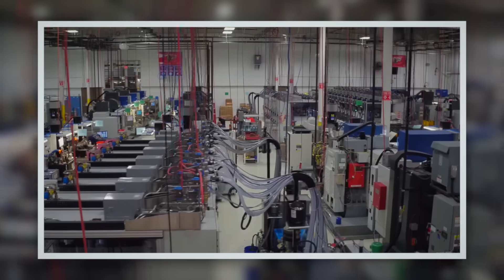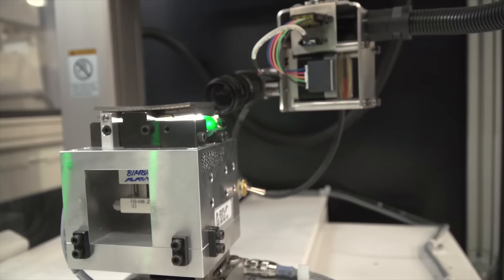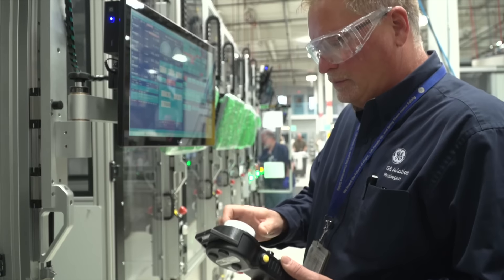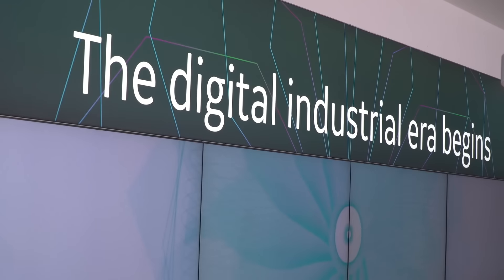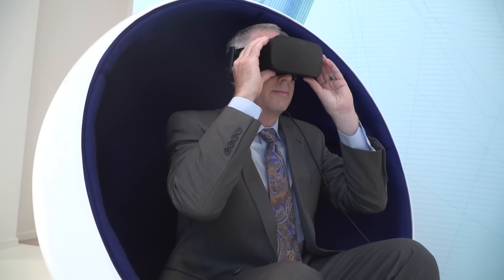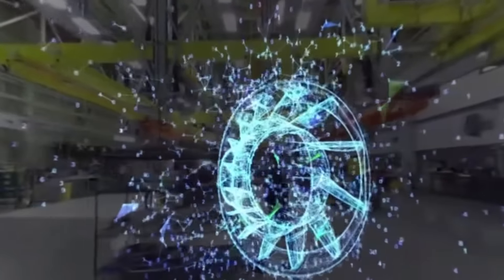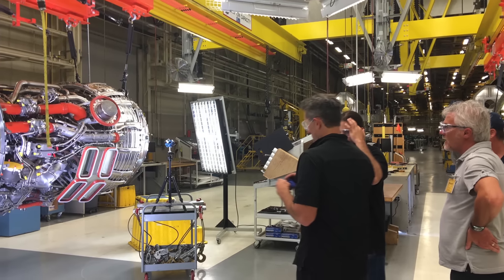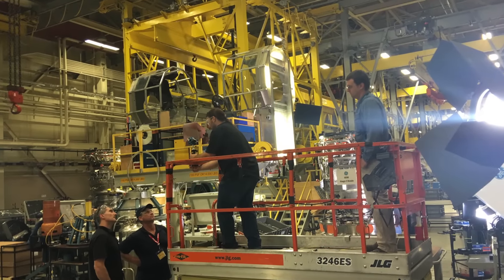GE Aviation at Farnborough 2016 | Brilliant Factories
Join GE Aviation’s Jamie Regg, Infrastructure Leader, and Neil Siddons, Marketing Communications, as they take you through our Farnborough Virtual Reality Experience. Get a look into one of our brilliant factories, learn how these factories work, and how they are helping our customers save money and improve productivity and predictability.